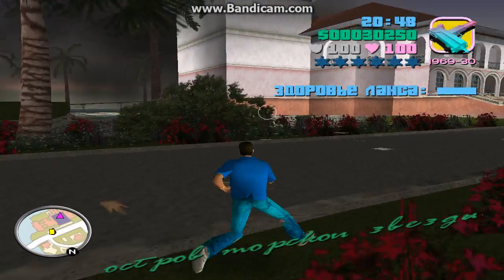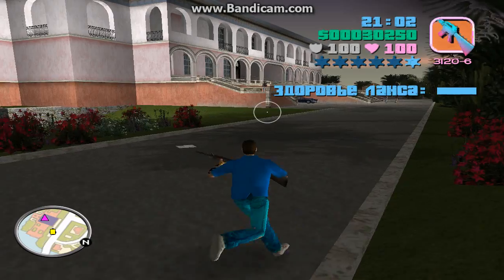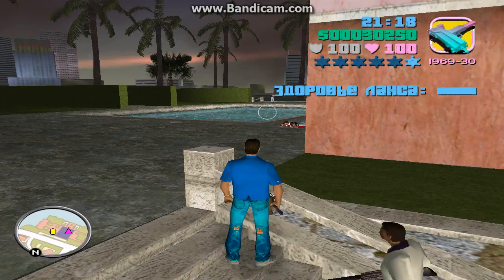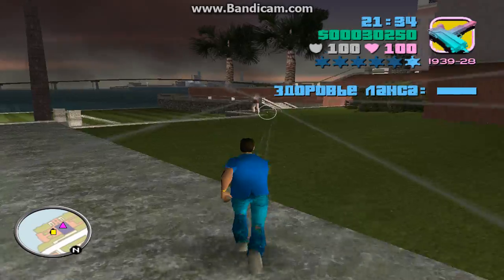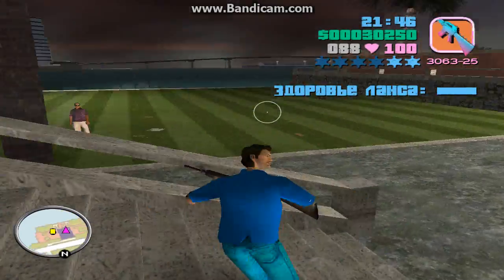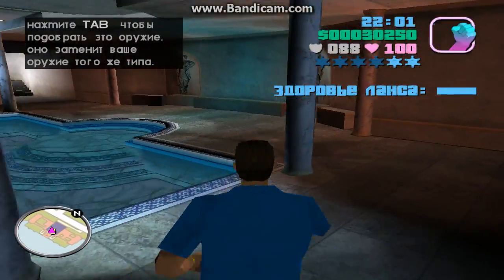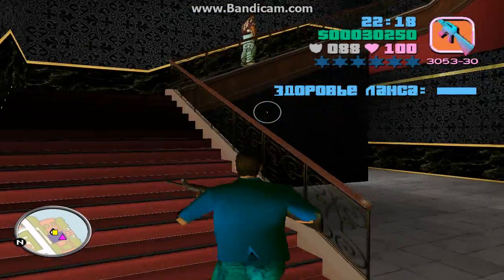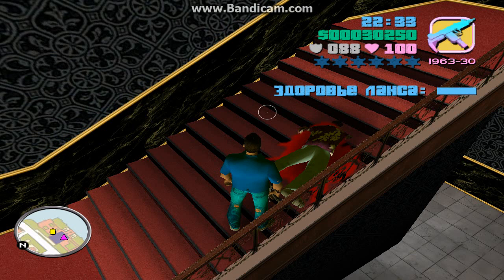Gta Vice City - Убиваем Диаза! - Часть 1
В этом видео мы нападем на особняк Диаза! В следующей части мы убьем его!